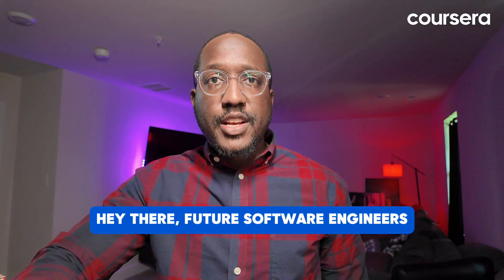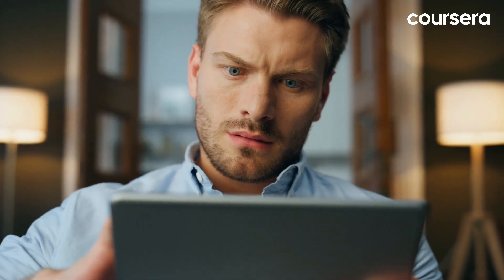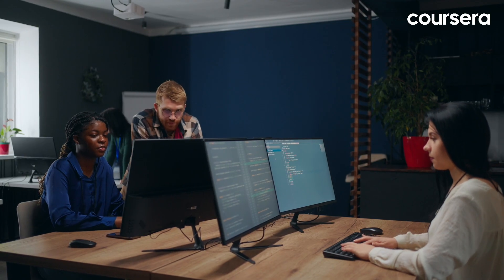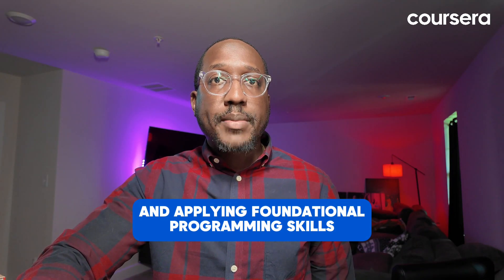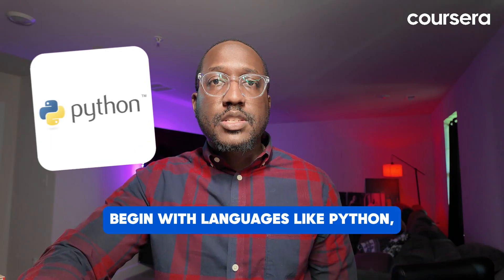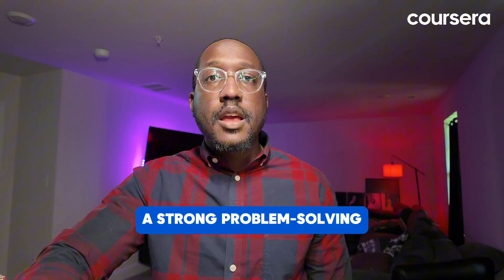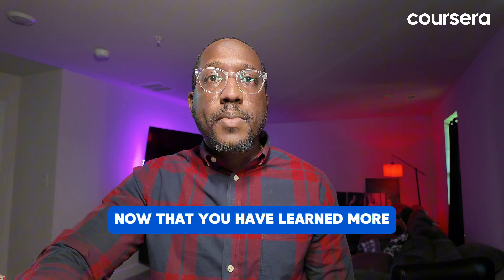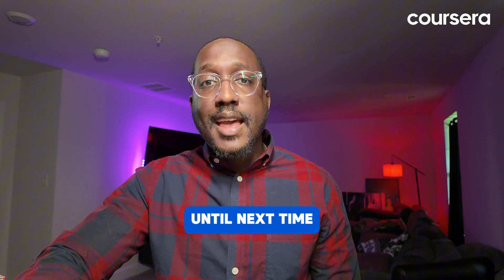Software Engineering Roadmap for Beginners (With NO Experience)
We’re diving into the exciting world of software engineering and focusing on what you need to know as a beginner. If you’re looking to start a career in this dynamic field, you’re in the right place.

🔍 What You'll Learn:
* What software engineering really is
* 4 essential steps to get started
* Key programming languages to learn
* How to build your portfolio
* Career paths and opportunities

00:00 Introduction
00:42 Step 1. Build foundational knowledge
01:39 Step 2. Develop your software engineering expertise
02:21 Step 3. Focus on your skill set
03:29 Step 4. Network and build your community
03:48 Conclusion